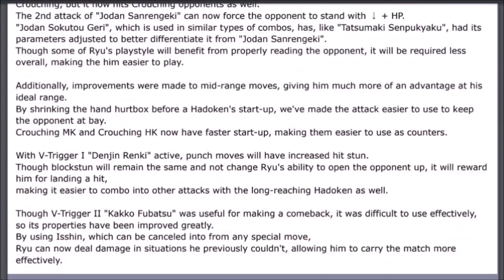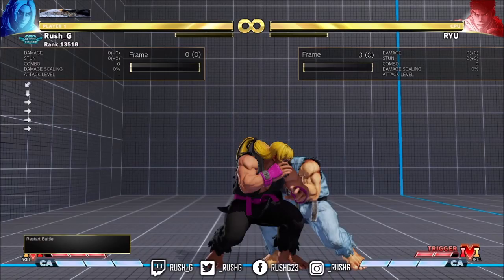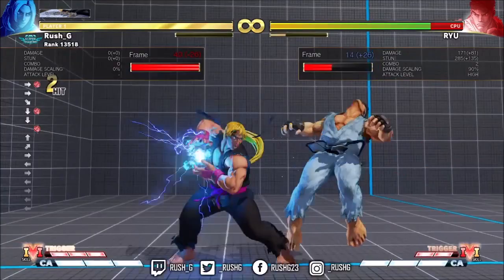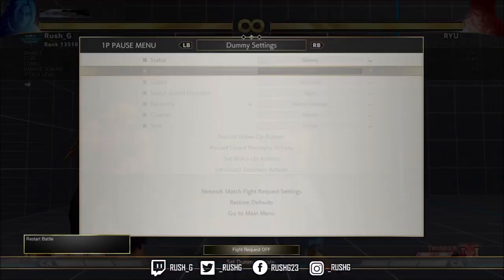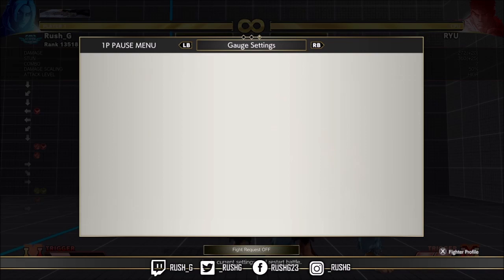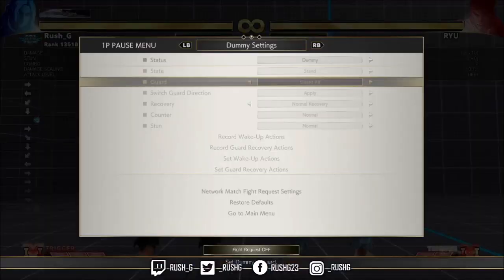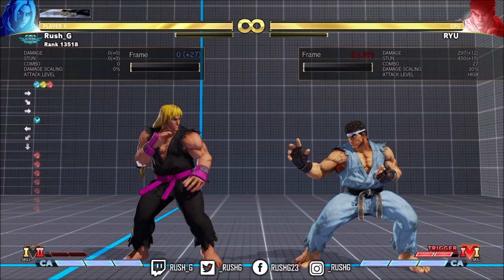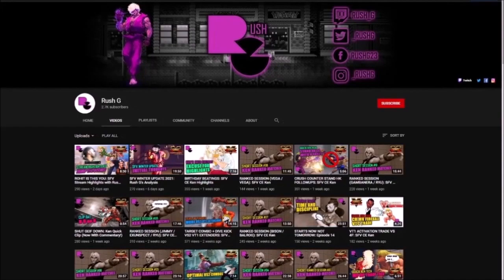KEN WINTER UPDATE PATCH: Overview with Rush G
I cover the Winter Update changes for Ken in SFV.

TIMESTAMPS:
TIMESTAMPS (HYPERLINKS IN VIDEO DESCRIPTION):
01:04 - MID SCREEN LK TATSU AND COMBOS
06:58 - ANTI AIR HP DP JUGGLES
10:41 - STAND HK (CRUSH COUNTER)
12:13 - FIREBALLS
13:20 - V TRIGGER 2